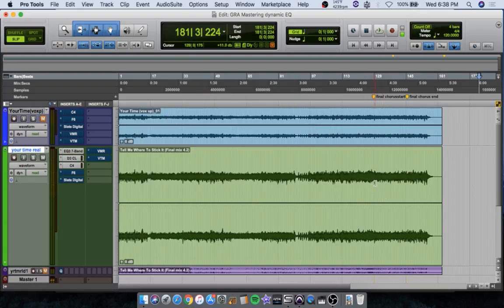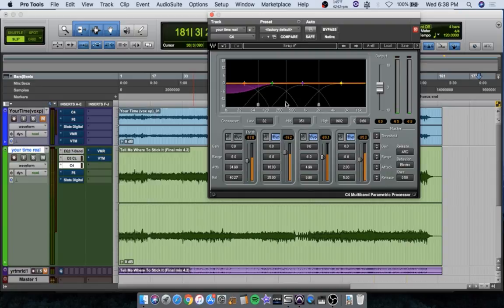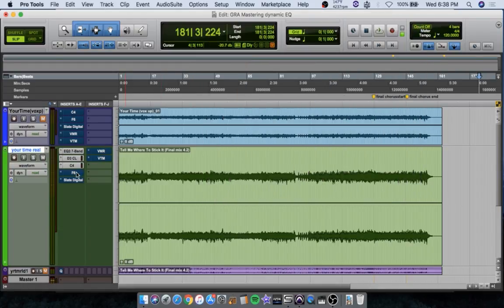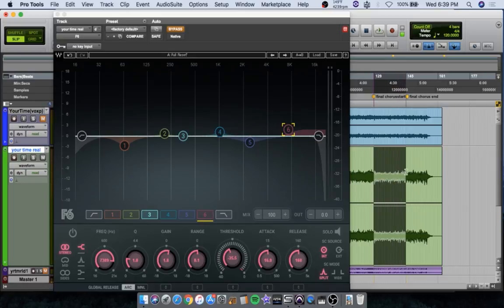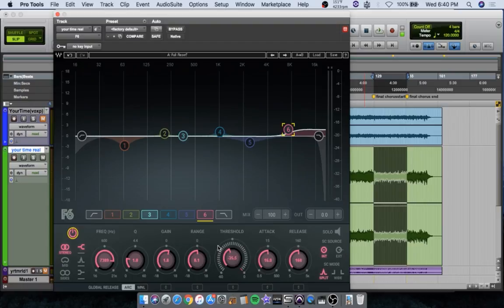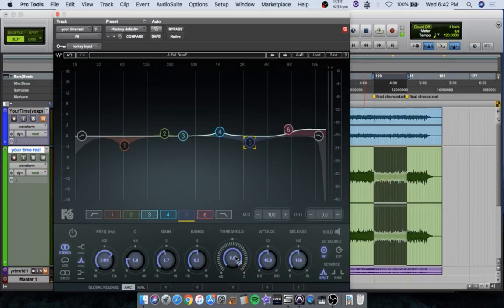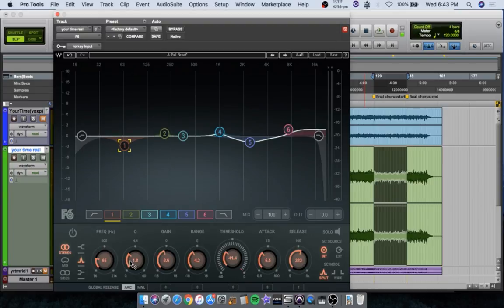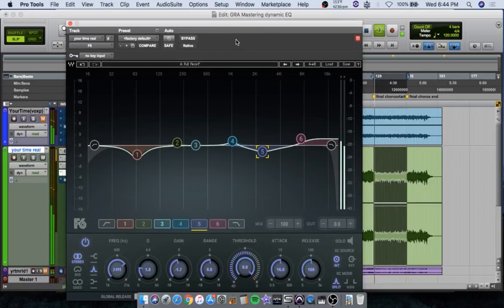Dynamic EQ for Mastering: Live Tutorial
The fourth in a series of live-tutorials for Audio mastering from the Garage Recording Academy